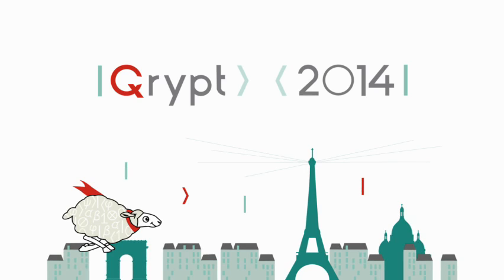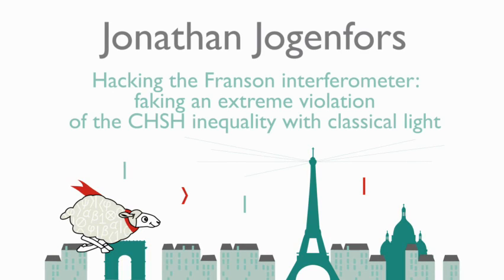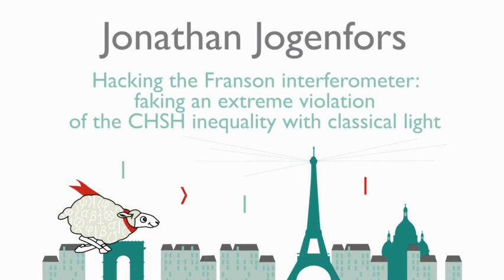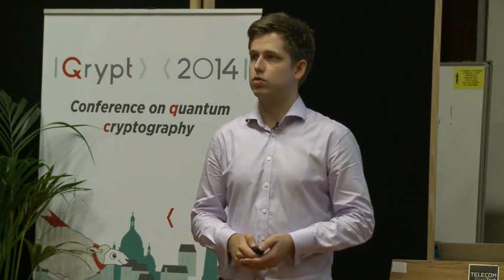2.Jonathan Jogenfors - Hacking the Franson interferometer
Title: Hacking the Franson interferometer: faking an extreme violation of the CHSH inequality with classical light